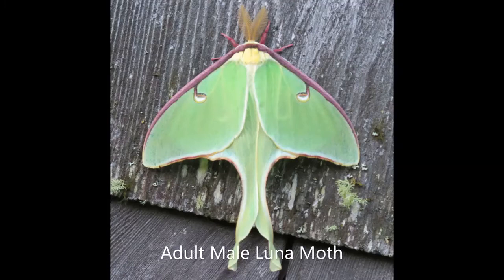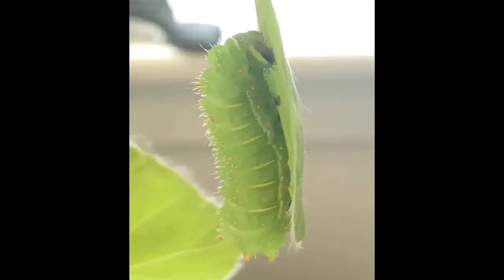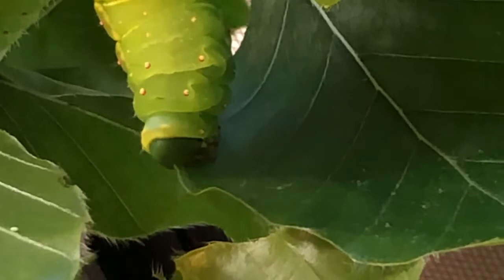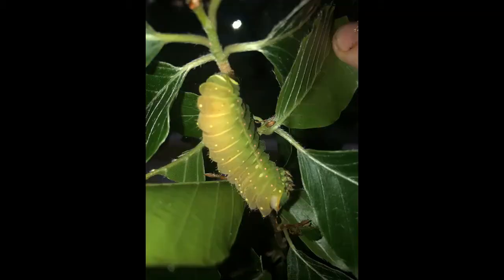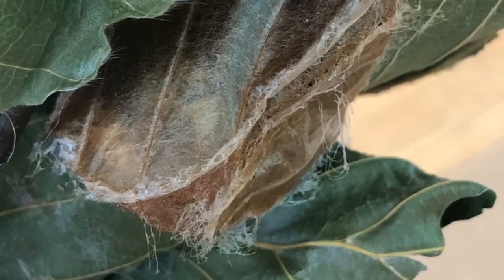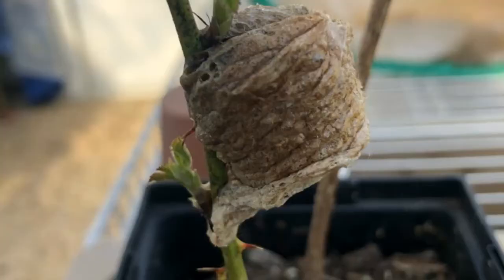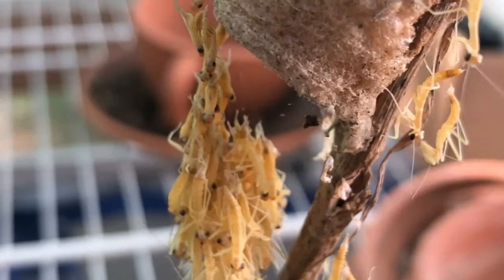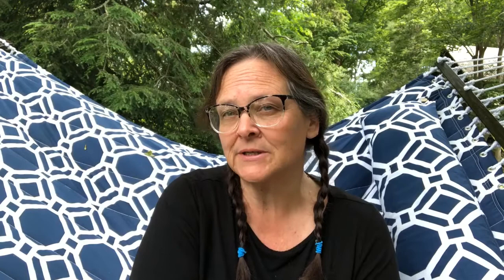Miss Cathy's Critter Corner - Luna Moths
In this episode of Miss Cathy's Critter Corner, we'll meet some Luna Moth Caterpillars and see how Praying Mantis emerge from an egg case.